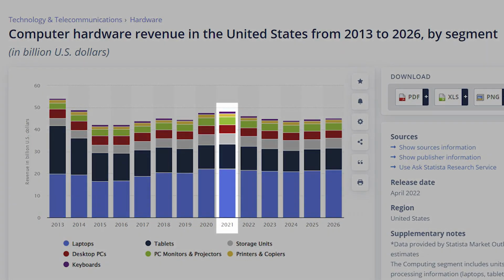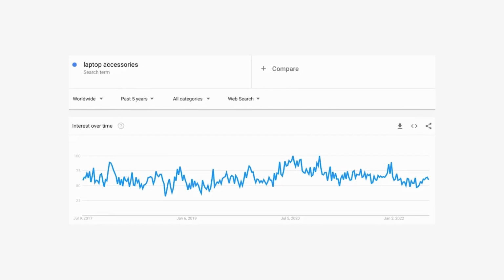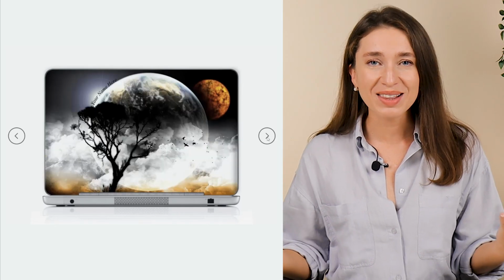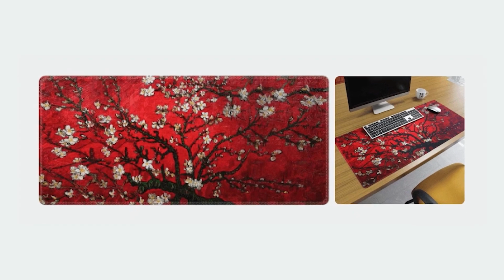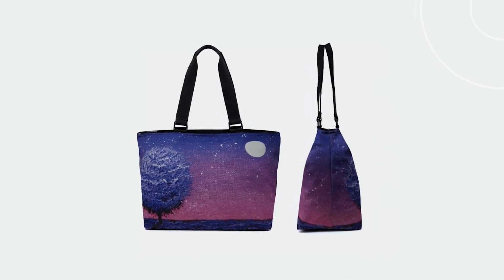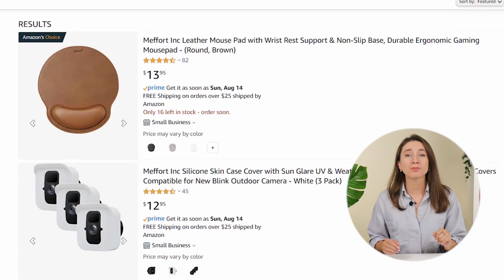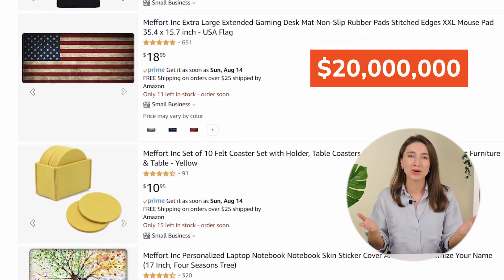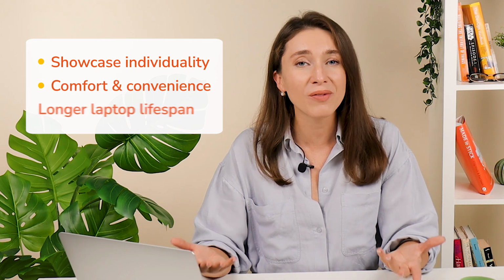$20M Selling Custom Laptop Accessories? It's Possible! Here's How To Make Money On A Work Climate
Ecommerce ideas…custom laptop accessories, how about that? Almost everyone uses laptops and computers, and it’s always a good idea to add some kick to the everyday routine with some cute and exciting accessories.

Mouse pads, laptop covers, desk mats, and much more - imagination is the limit.

And what if we tell you that you can sell these products with a unique design YOU choose on your Amazon account or in your existing online store? With the least amount of effort.

With Premium Products from Sellvia, yes, it is possible! All you need to do is specify your preferences and the designs you’d like to offer, and our experts will add these products to your Amazon listing or your existing online store.

❓❓❓ Don’t have a store? That’s ok! We can also create a turnkey store for you from scratch

👀👀👀 Book a free consultation with us and learn more about this unique opportunity

💪💸💥 Tired of spending money on promotions that don't work? Can't figure out WHAT to do? Marketing is just too daunting? Worry no more. Premium Promotion Package by Sellvia is there to ease your mind and make marketing WORK.